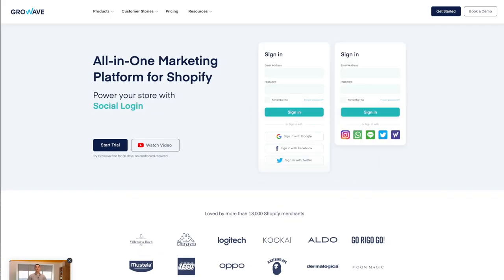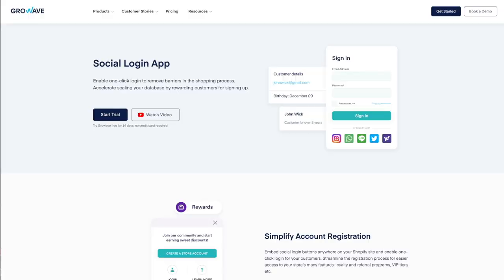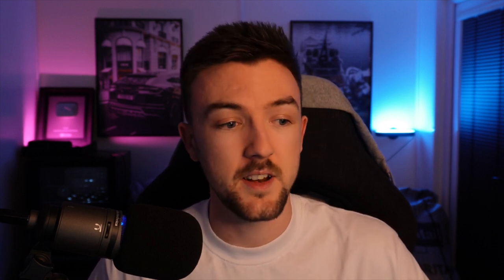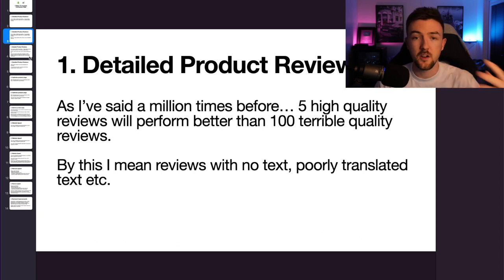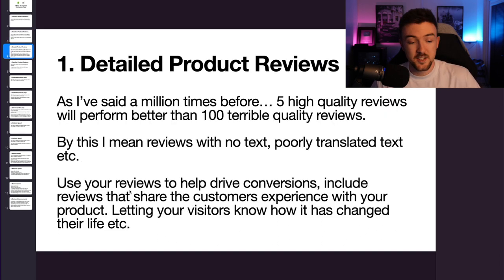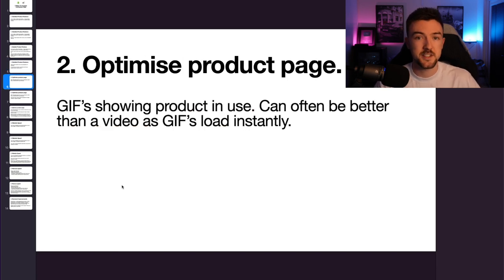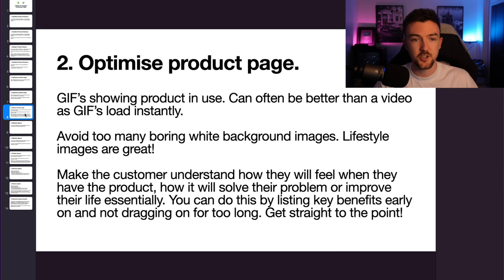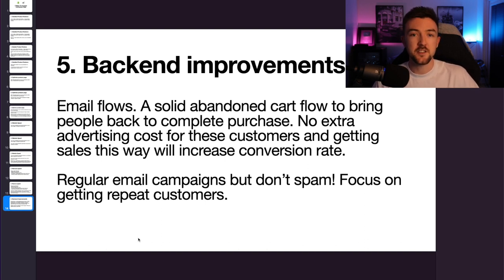5 Ways To Double Conversion Rate - Shopify E-Commerce Conversion Rate Optimisation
Increase your businesses conversion rate with these 5 easy steps.

Get Growave. 6 Months Entirely Free For New Users.